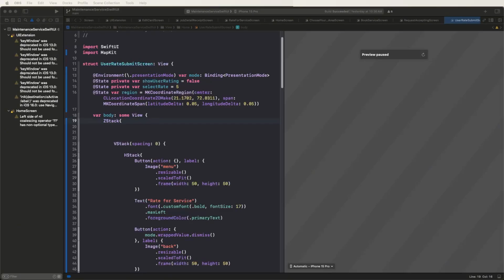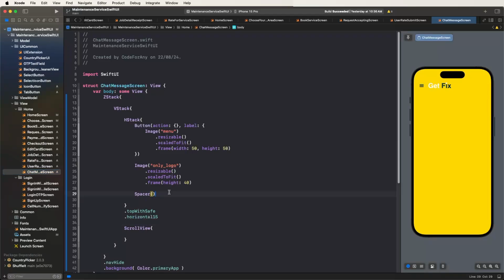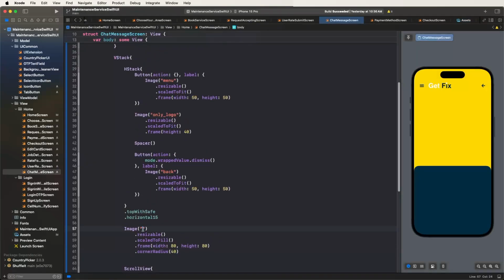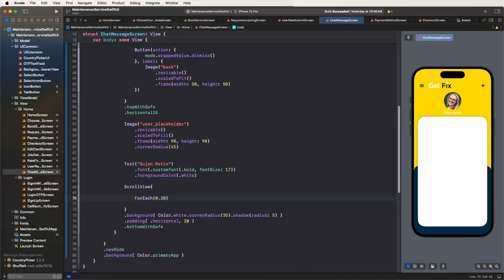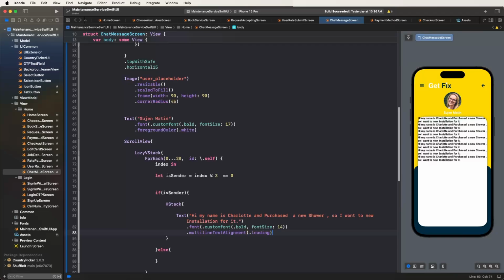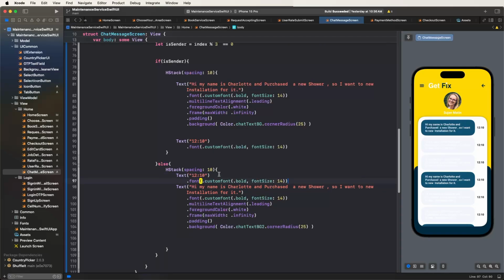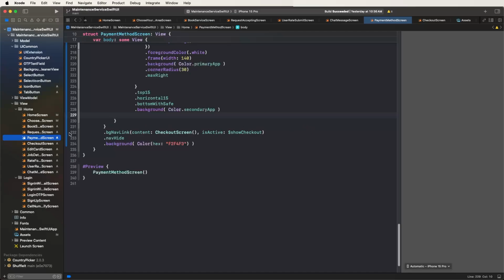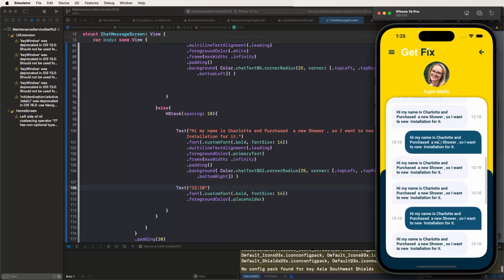SwiftUI Maintenance Service App: Chat Message Screen UI Tutorial #19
Learn how to build a dynamic “Chat Message” screen UI for your Online Maintenance Service App using SwiftUI. This tutorial walks you through creating an intuitive and responsive chat interface that enhances customer communication for services like hygiene, electrical, plumbing, AC repair, and more.

📌 What You’ll Learn:

 • Designing a chat interface in SwiftUI with smooth scrolling and message rendering.
 • Implementing text input fields for message typing.
 • Creating customizable chat bubbles for user and service provider messages.
 • Adding interactive elements like emojis, attachments, and quick response buttons.
 • Best practices for building chat features in service apps.
 • iOS developers looking to integrate chat features in service apps.
 • SwiftUI developers focusing on real-time communication UI.
 • Mobile app designers aiming to enhance user interaction and customer support.
 • SwiftUI Chat Message Screen
 • iOS App Chat UI Design
 • SwiftUI Messaging Interface
 • Real-Time Chat UI in SwiftUI
 • Service App Communication

 • SwiftUI Documentation
 • SwiftUI Chat Implementation Guide
 • Real-Time Messaging with SwiftUI
 • Building a Messaging App in SwiftUI
 • SwiftUI for Service Apps: Integrating Real-Time Features
 • Custom Chat UI Elements with SwiftUI